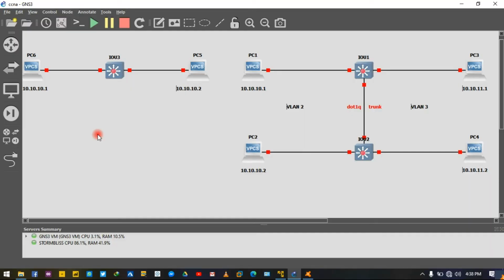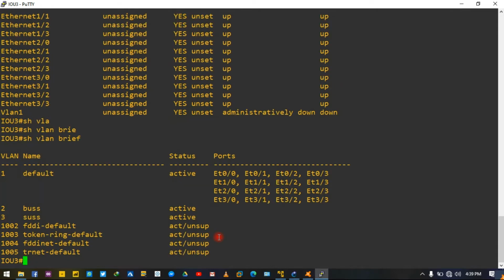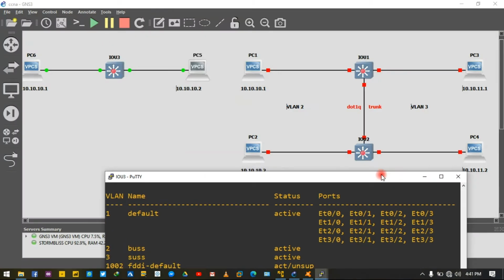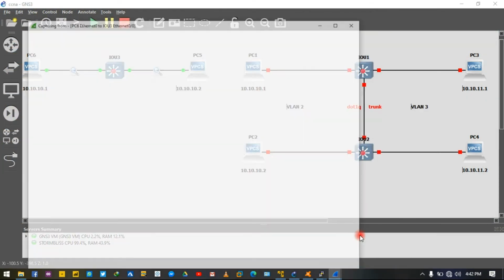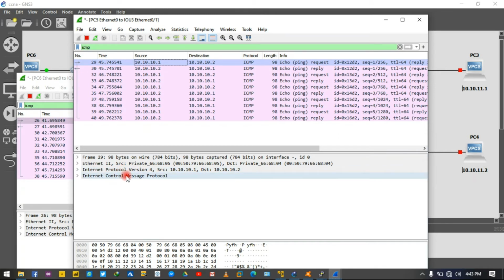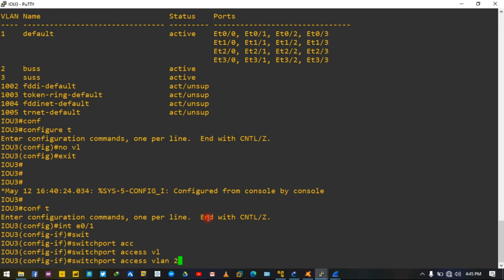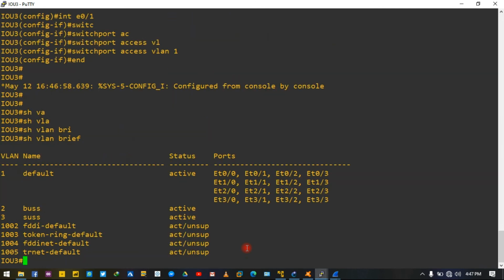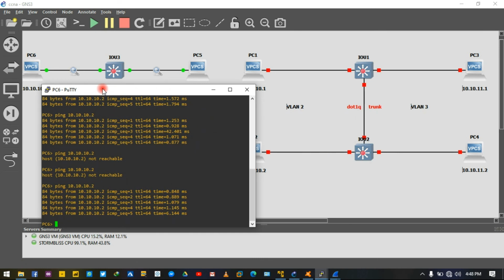CCNA - Introduction To Vlans Part 1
A virtual local area network is a logical subnetwork that groups a collection of devices from different physical LANs. Large business computer networks often set up VLANs to re-partition a network for improved traffic management